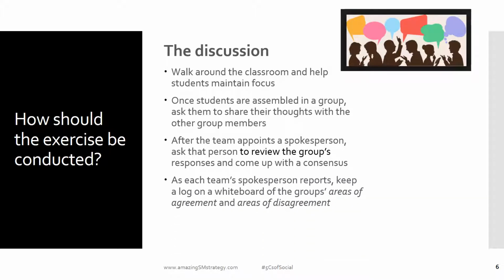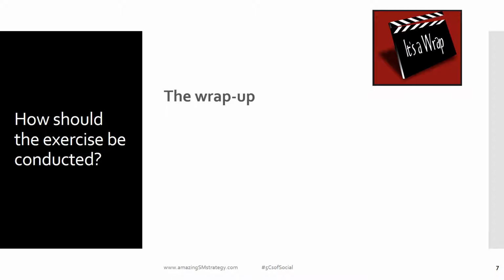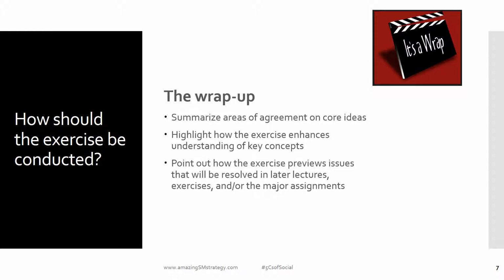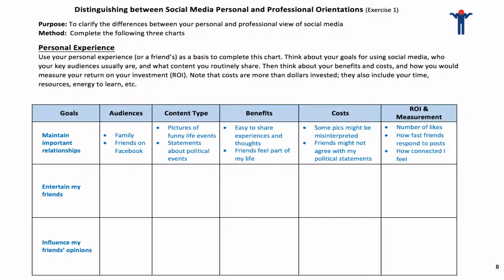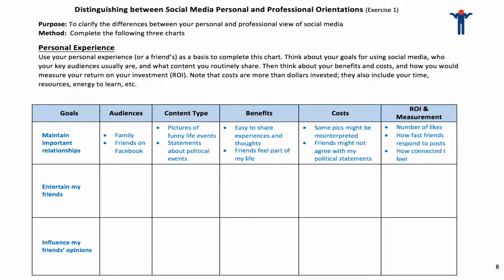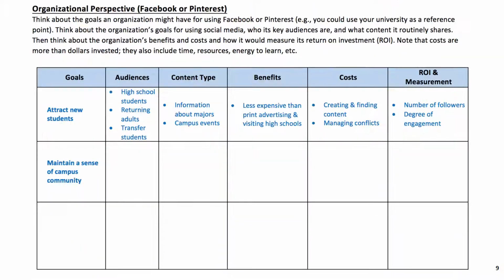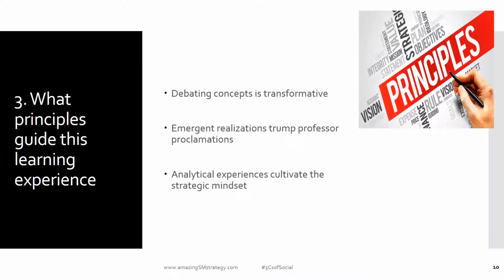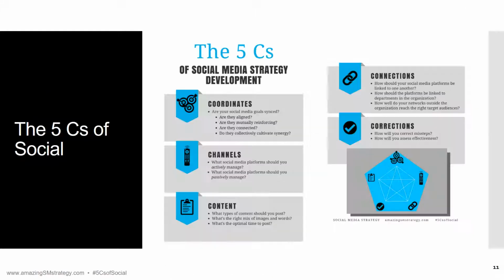Social Media Strategy Book Processing Exercises